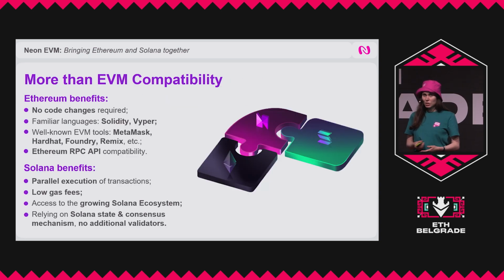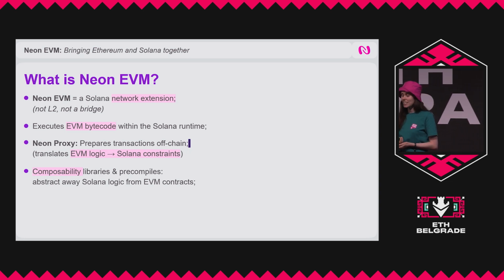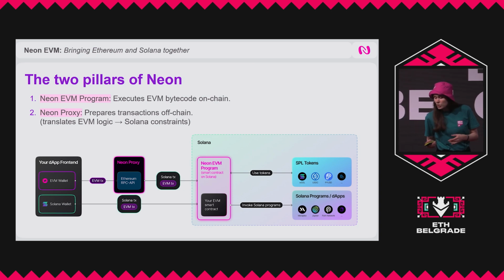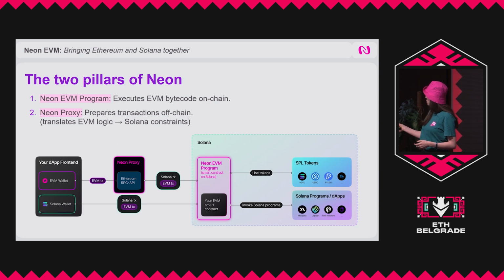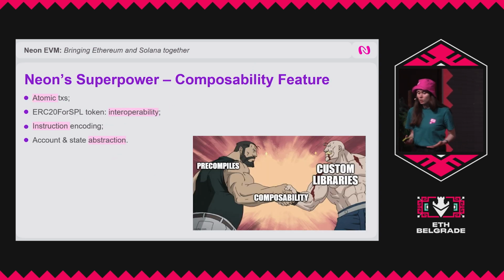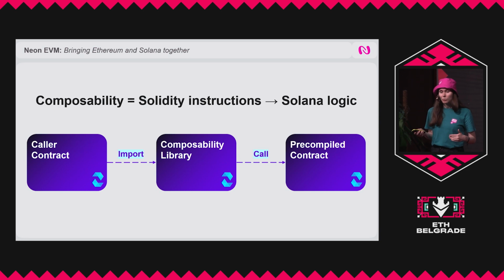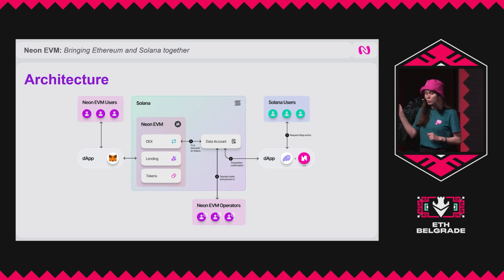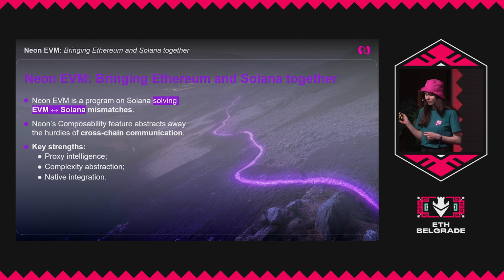Neon EVM: Bringing Ethereum and Solana together - Hugo Cavaleiro